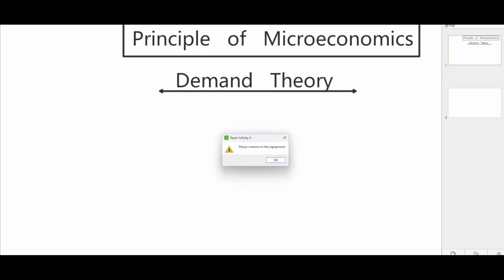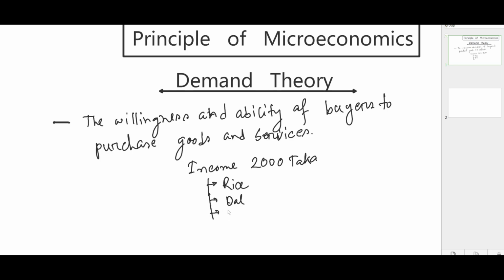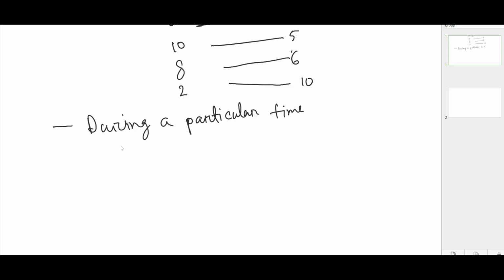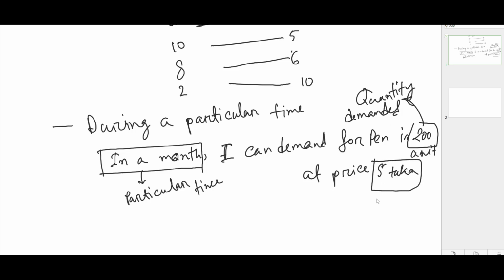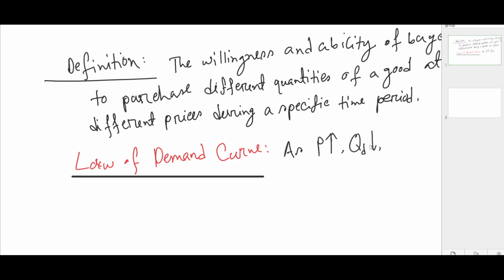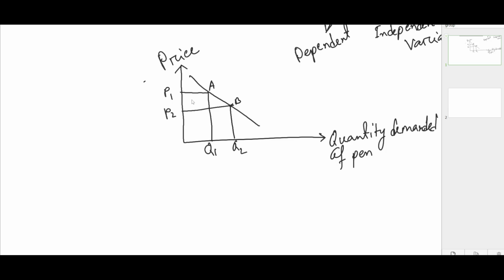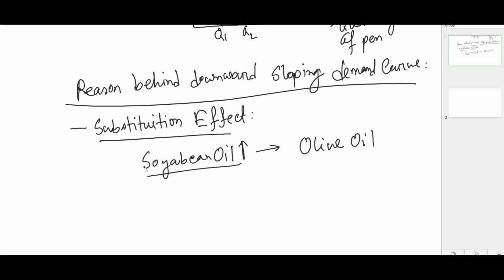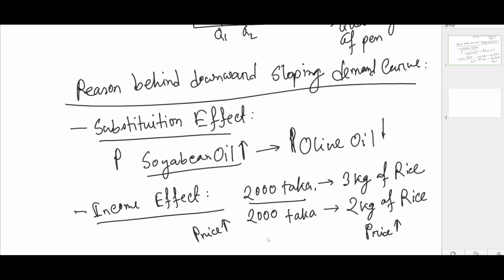THE THEORY OF DEMAND CURVE | THE PRINCIPLE OF MICROECONOMICS I THE DEMANED CURVE DERIVATION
"Basics, Concepts, and Real-World Applications"

In this video, we dive deep into the concept of Demand Theory—a fundamental principle in economics. Learn how consumer behavior, preferences, and price changes influence the demand for goods and services. We’ll cover:

The Law of Demand

Factors Affecting Demand

Whether you're a student or an enthusiast looking to strengthen your understanding of economics, this video has you covered. Watch now to master the basics of Demand Theory!

Let me know if you’d like to tweak it further!